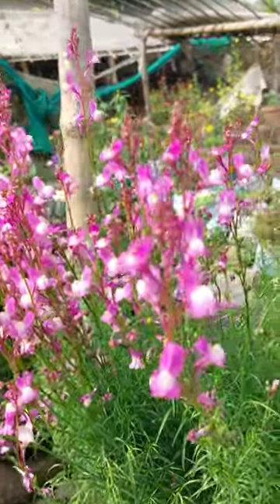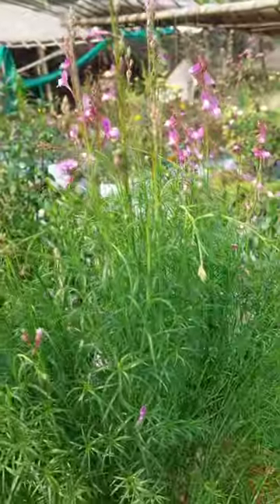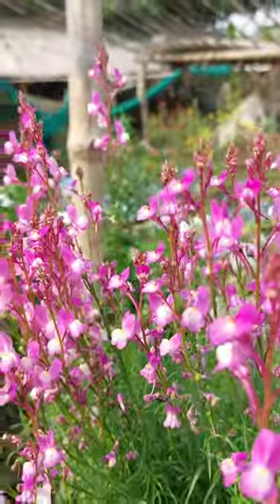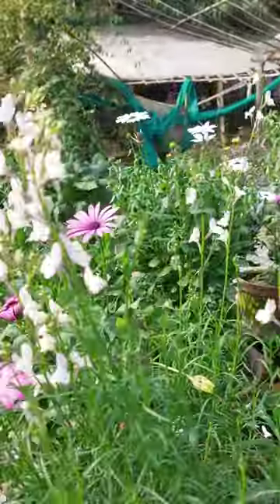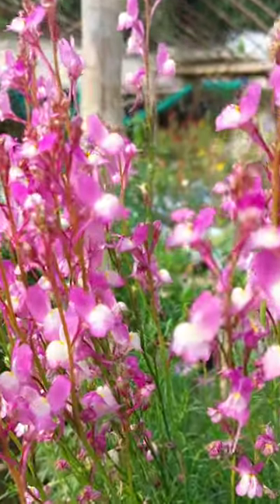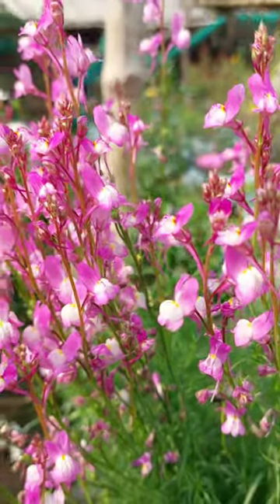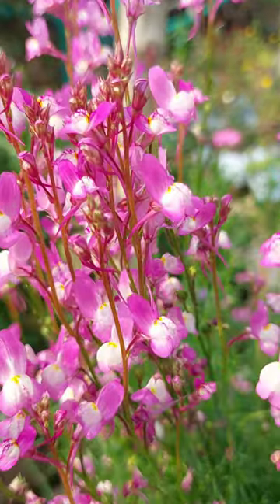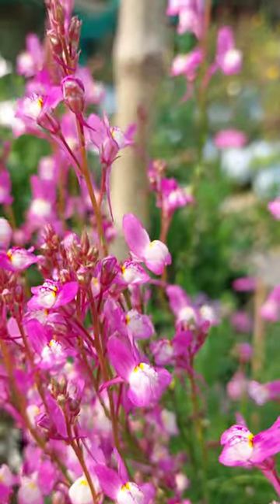লিনারিয়া ||Linaria or Toadflax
@soonjibany || This is a winter season flower Linaria or Toadflax .

soonjibany Linaria garden winter season flower Linaria.